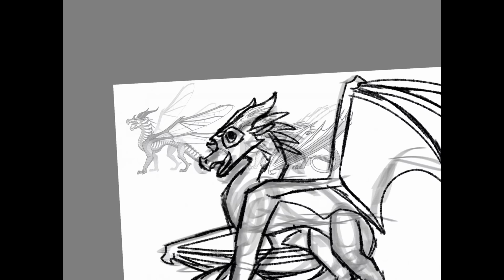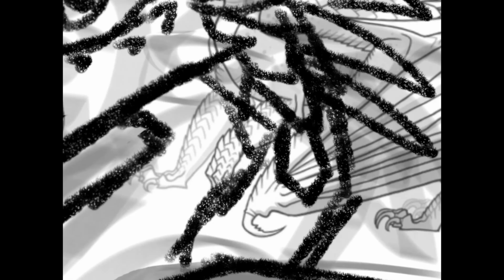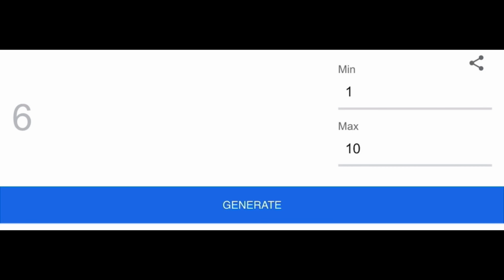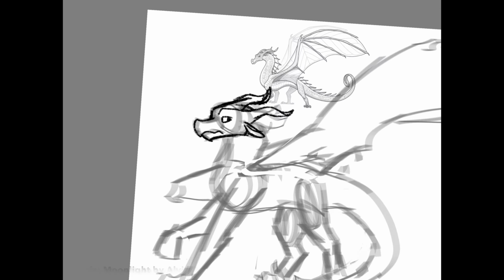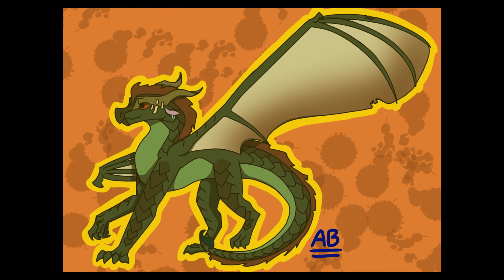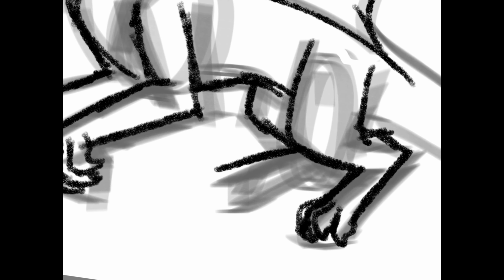Dragonsheep Hybrid Challenge Pt. 2!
Hey guys! Judging on the amount of attention you gave the first video, I think you guys liked it! So here’s the second Dragonsheep Hybrid Challenge video for ya!

ABOUT ME
Hi! I’m Snicket. I am a fan of Wings of Fire (by Tui T. Sutherland), Warriors (by Erin Hunter), and Survivors (by Erin Hunter). I like drawing, animating, and writing stories.

it is wednesday my dudes